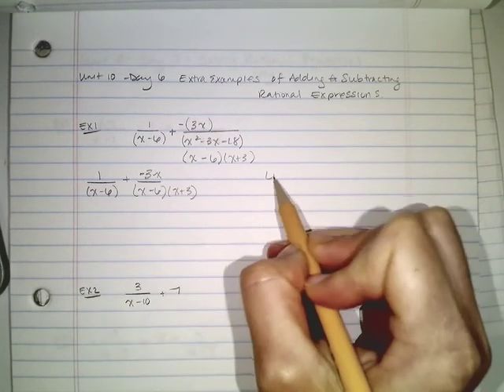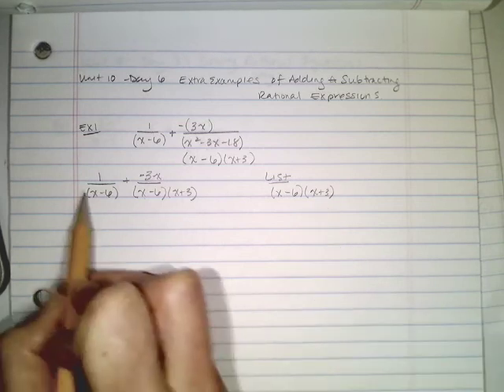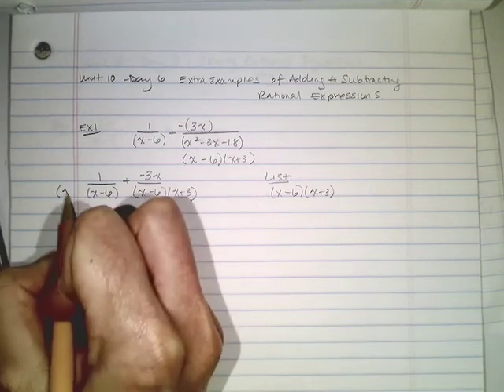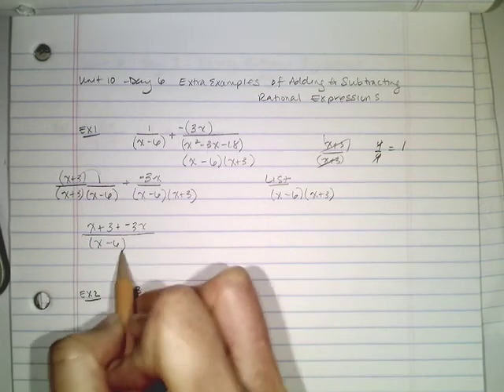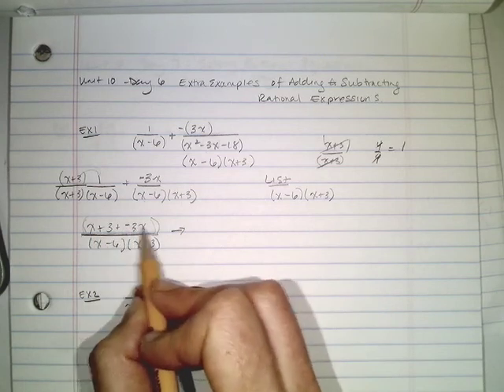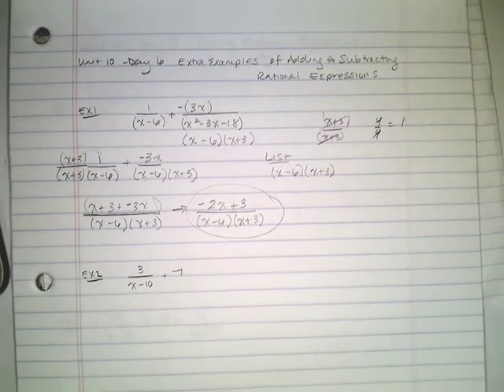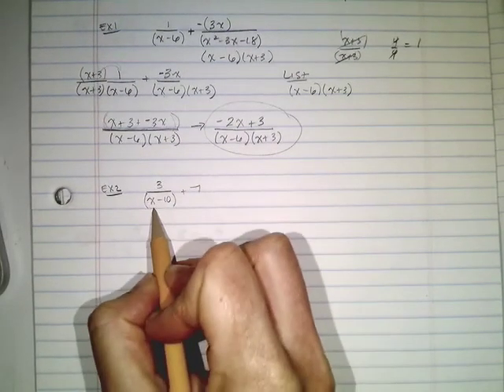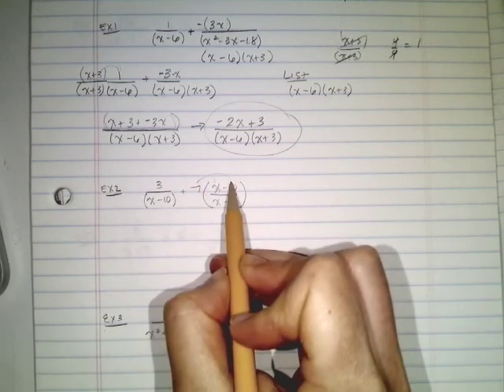A2 10 06 AddSub Rational Expressions Day 2